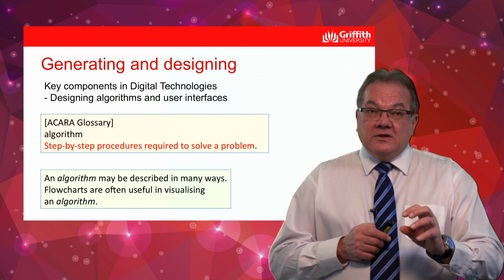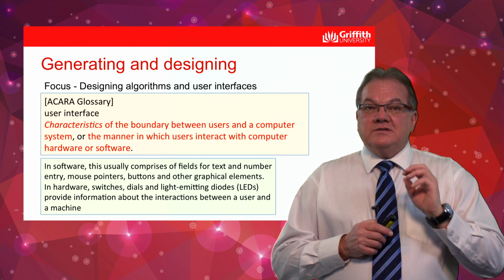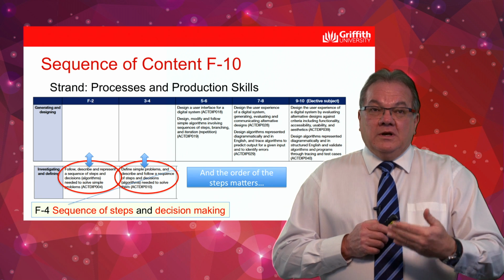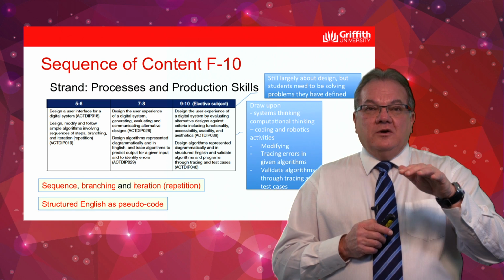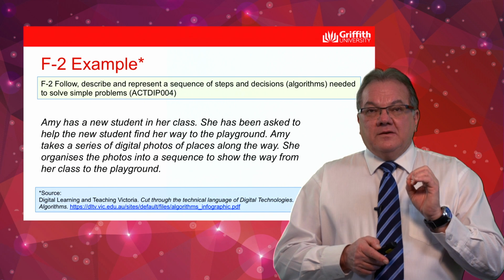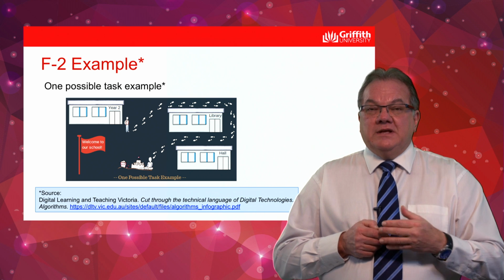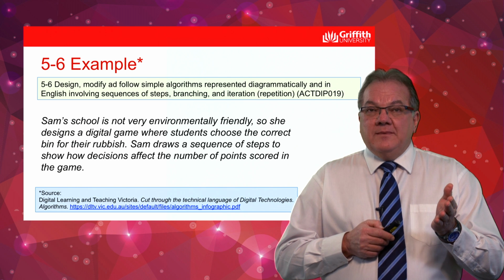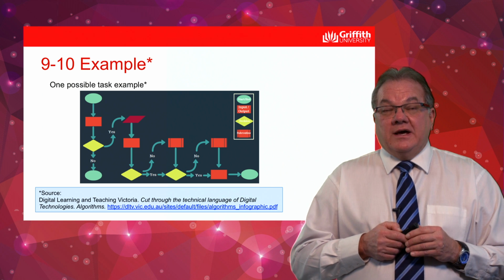1DTM5.3 Generating and Designing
5.3 Generating and designing - Professor Glenn Finger, Griffith University